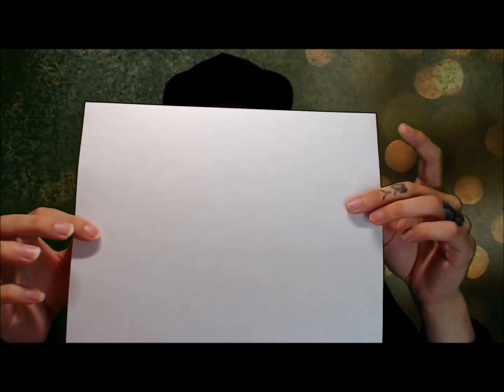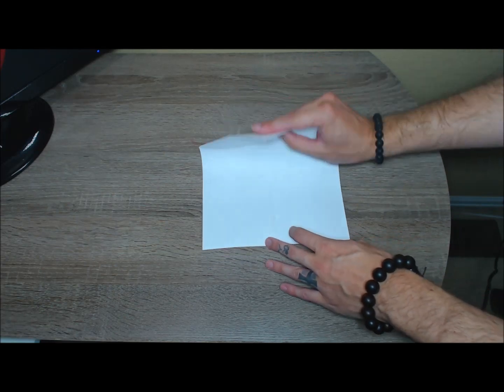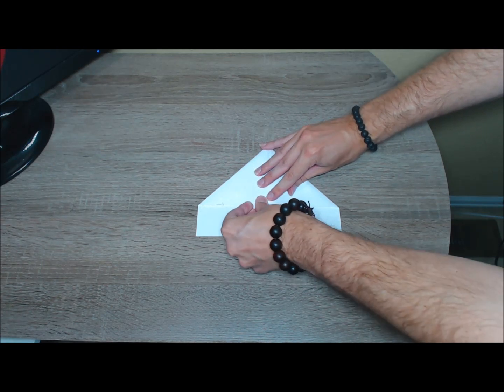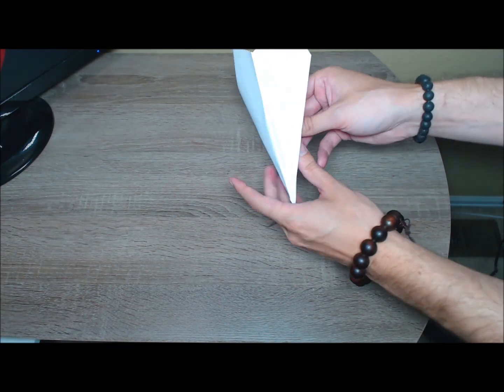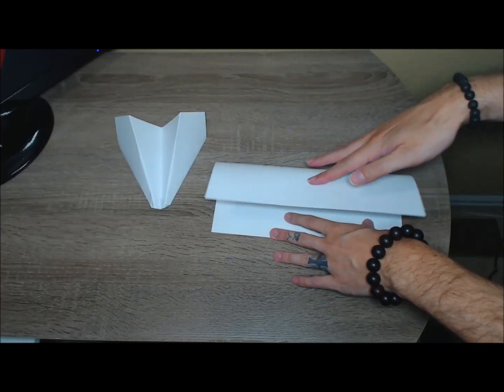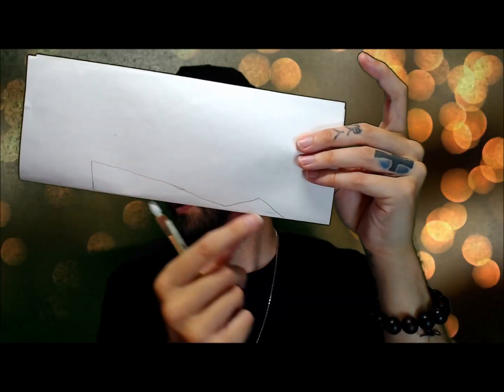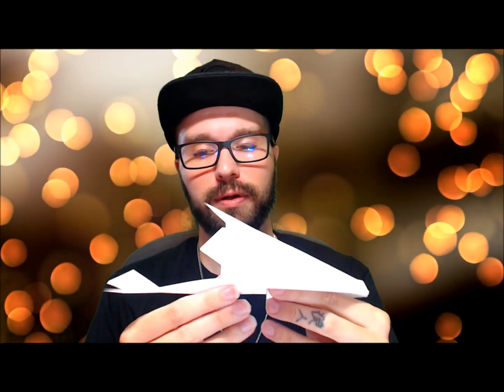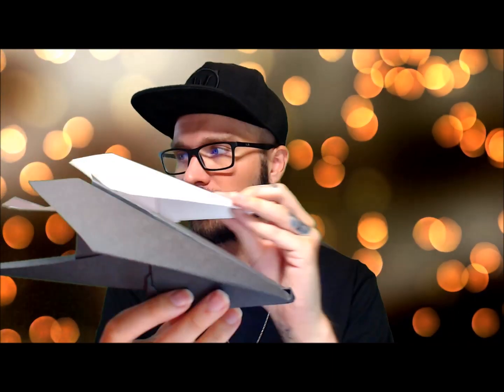How to Train your Dragon Light Fury and Night Fury paper airplanes!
How to Train Your Dragon Paper Airplanes! Narwhalbuffalo music made for me by @BSlickComposer

I made this design years ago when the 2nd movie was coming out for my kids. It was a big hit! I had wanted to make a video back then but was busy with life and was also Live streaming everyday on Twitch when that was just starting.

The original plane design was from My uncles, uncle last name Strout who made many different designs. My dad had taught me this one very early on when I was young and I still continued to make it. Even at my dad's wake I made a bunch with my brother in law to have all the guests throw as a memory of him.

My sister wanted me to make something for my niece Autumns birthday party, so here it is!
I'm happy to have turned it in to this design for my kids and nieces and nephews, and you all! Enjoy!